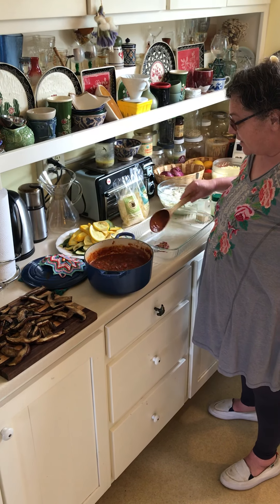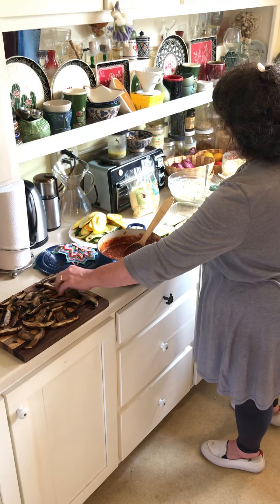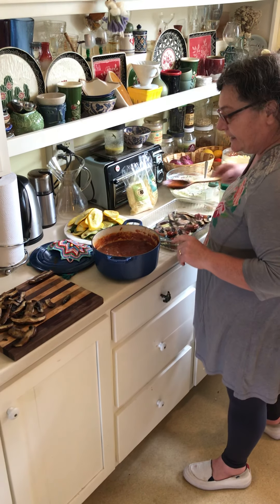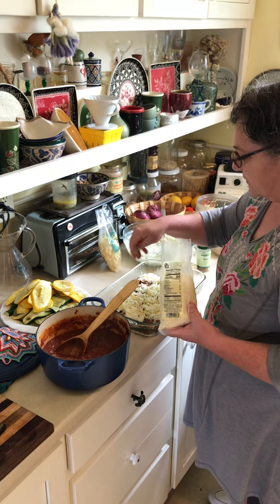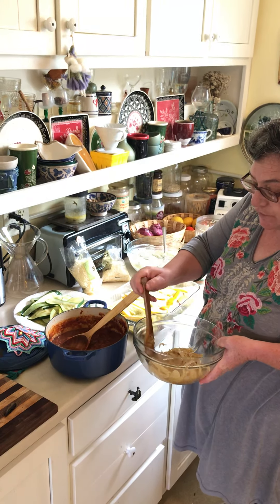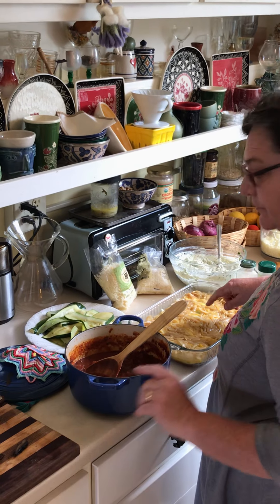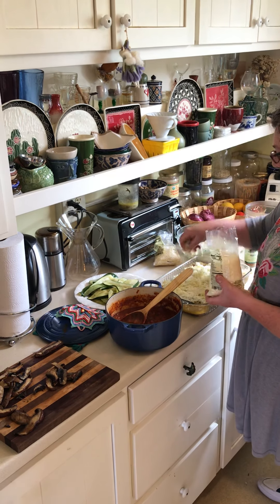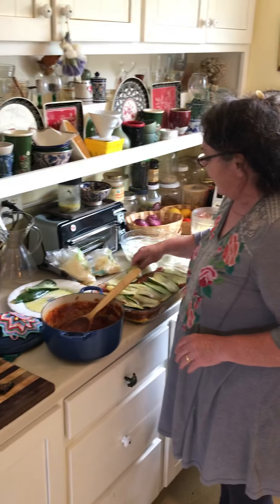Gluten Free Veggie Lasagna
This is a six minute video of me putting together a vegetarian gluten-free lasagna.